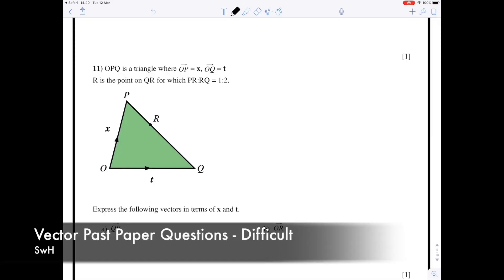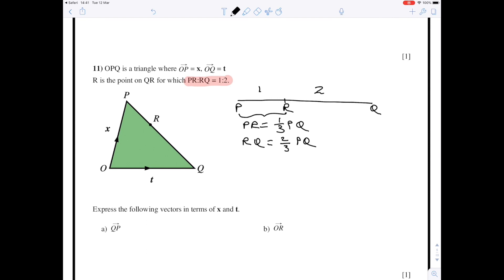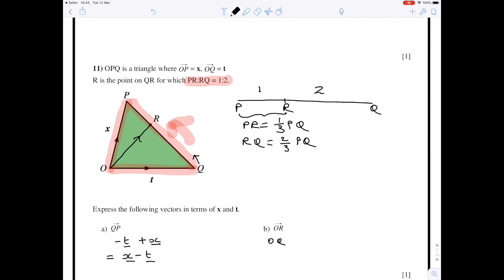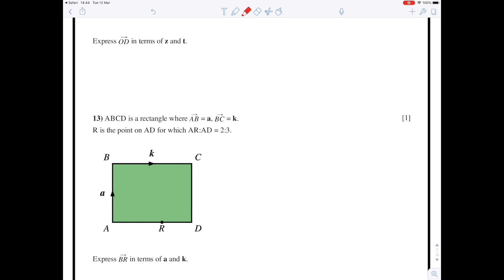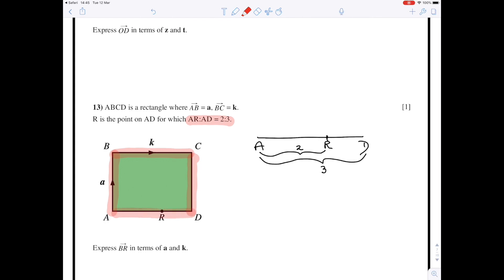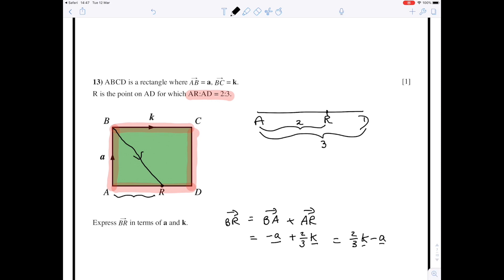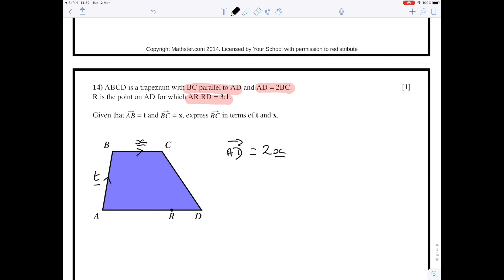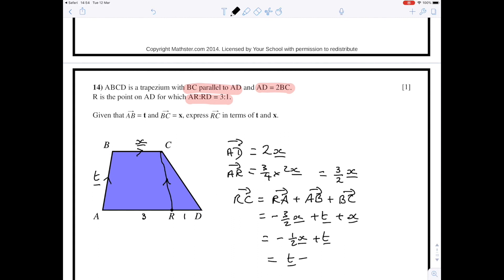Vector Exam Questions 2 | GCSE & IGCSE Maths | AQA, Edexcel, CIE, OCR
Hazel and Lesley talk you through the hardest type of vector exam question that you are likely to be asked in your GCSE or IGCSE maths exam.